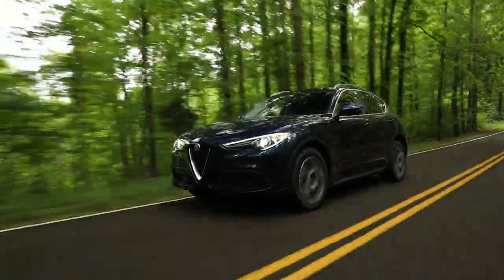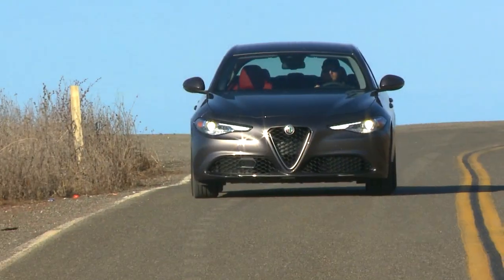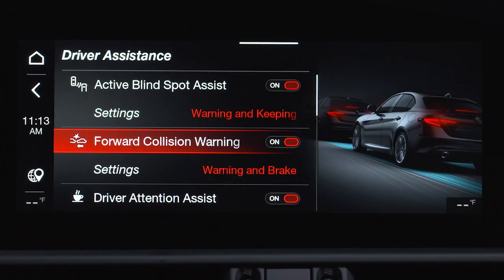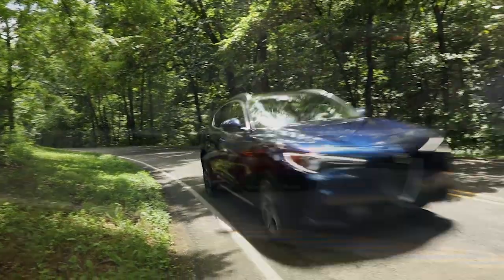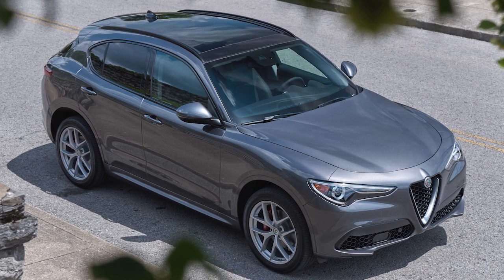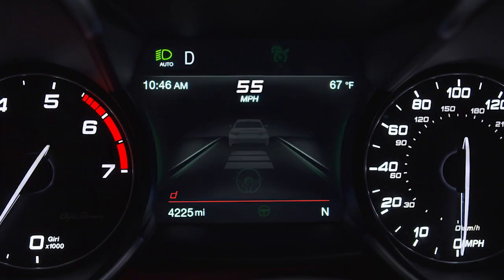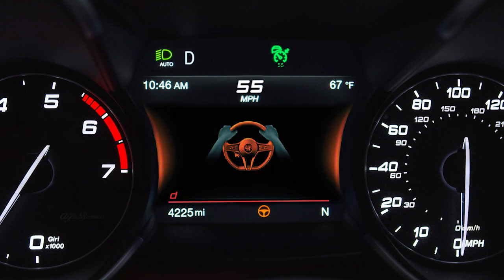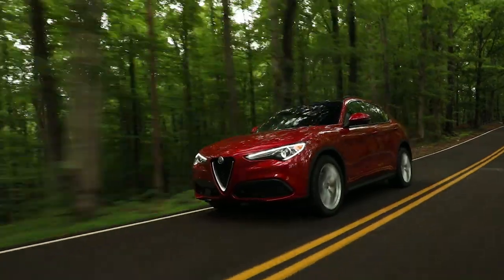Active Driving Assist | How To | 2025 Alfa Romeo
The Active Driving Assist System in your 2025 Alfa Romeo is a driver assistance feature that helps maintain vehicle position and speed during highway driving.